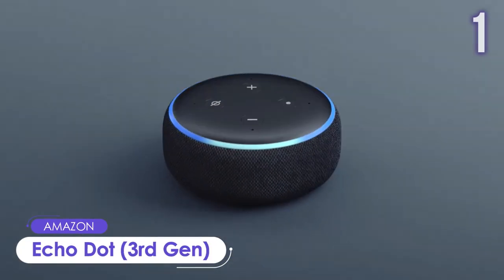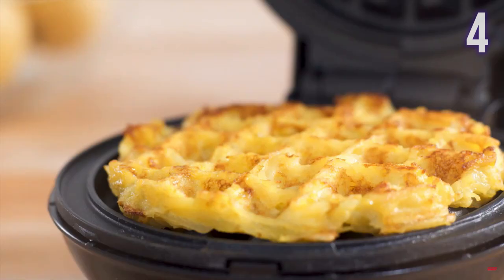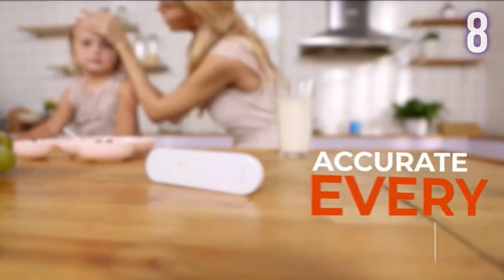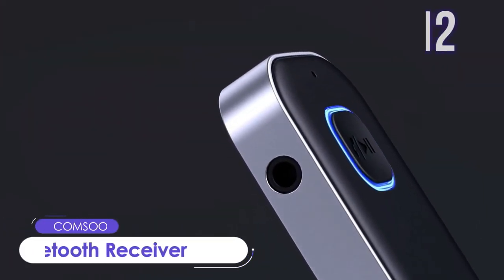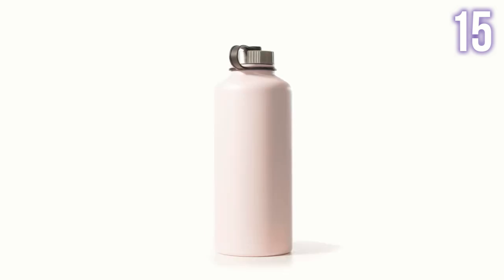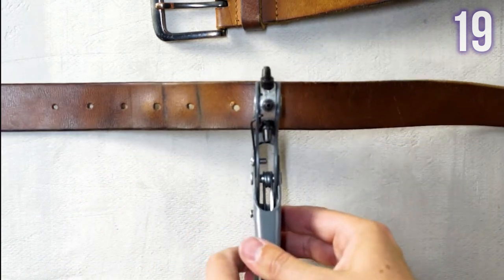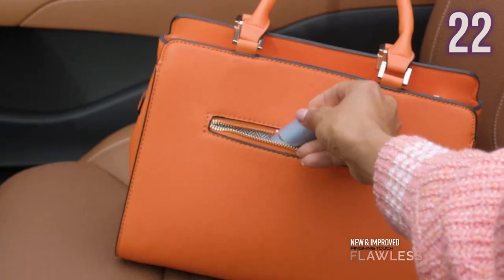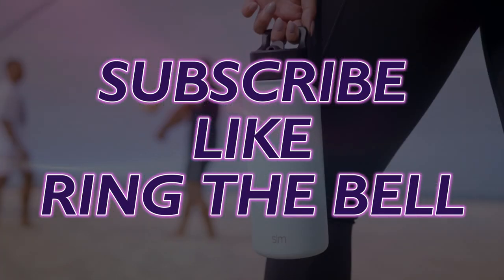25 BEST AMAZON FINDS FOR JUST $25 OR LOWER!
Here are 25 of the best product that you can buy in Amazon for just $25 and below.

0:00 – Intro. Best Amazon Finds Under $25
0:10 - 1. Echo Dot (3rd Gen)
0:36 - 2. Beautural Fabric Shaver
1:03 - 3. Blink Mini
1:31 - 4. Mini Waffle Maker
1:59 - 5. DeWalt Toolbox
2:24 - 6. Car Cleaning Gel
2:53 - 7. Drop Stop
3:22 - 8. iHealth No-Touch Thermometer
3:53 - 9. Aurosports Binoculars
4:22 - 10. Lisen Cell Phone Stand
4:50 - 11. Sabrent USB Data Hub
5:17 - 12. Bluetooth Receiver
5:47 - 13. WSDCAM Bike Alarm
6:15 - 14. Food Kitchen Scale
6:41 - 15. Summit Water Bottle
7:08 - 16. Thermos Funtainer
7:38 - 17. Vivosun Hand Pruner
8:07 - 18. Neck Reading Light
8:32 - 19. Hole Punch Tool
9:02 - 20. Webcam Cover Slide
9:27 - 21. Philips Multigroom 3000
9:56 - 22. Flawless Facial Hair Remover
10:29 - 23. Rapid Egg Cooker
10:58 - 24. Bag Dispenser
11:24 - 25. Snawowo Portable Fan